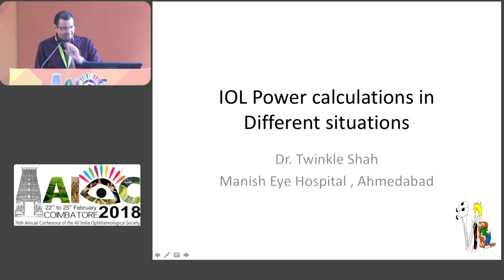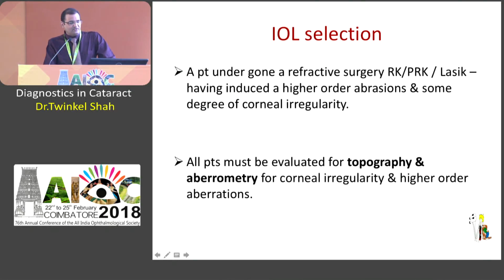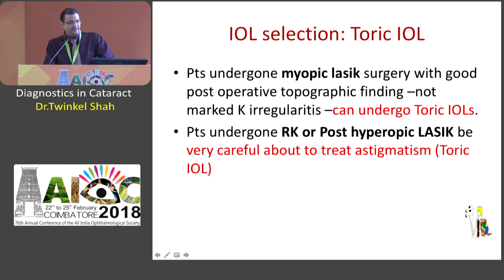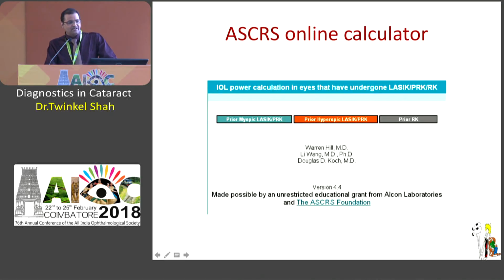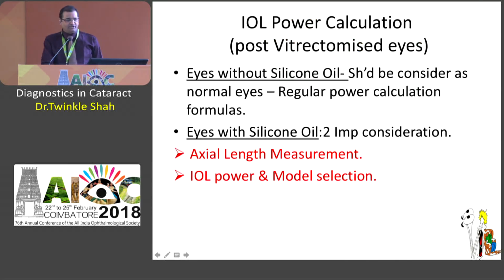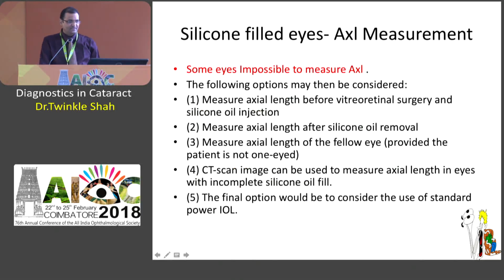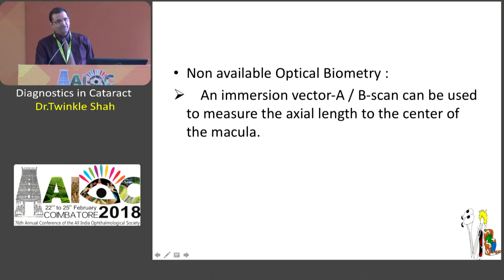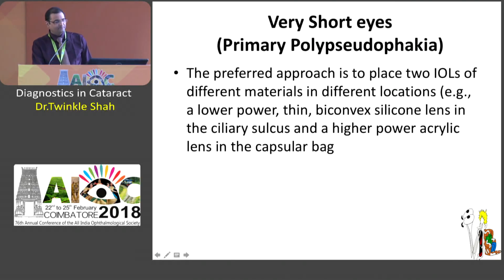AIOC2018 - GP061 - Topic - IOL power calculation in challenging situations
Dr.Twinklekumar Shah